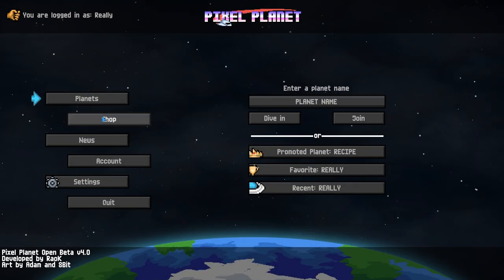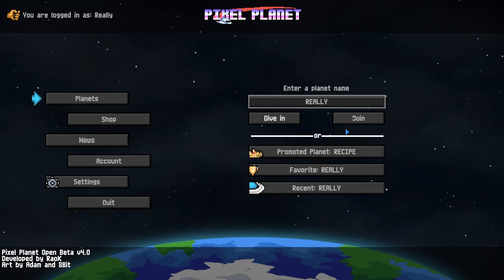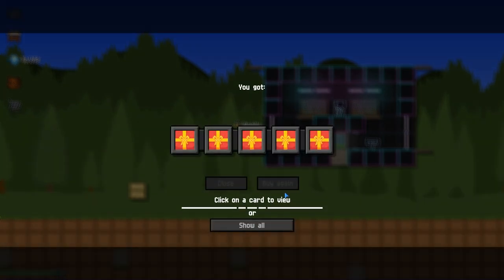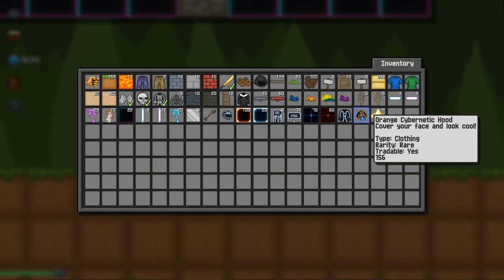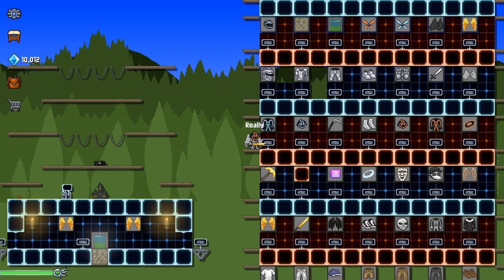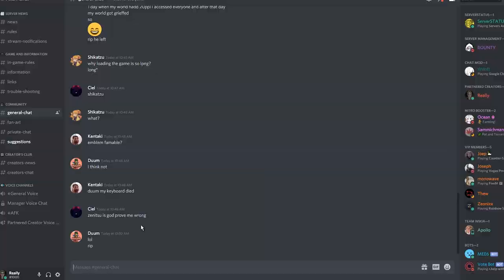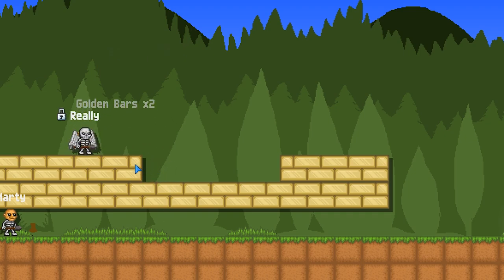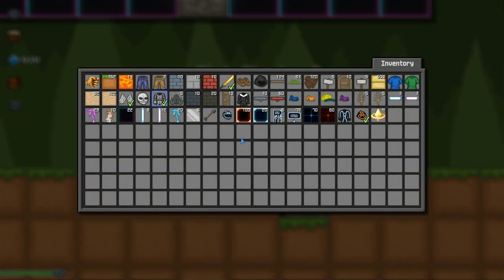Pixel Planet - The upgraded growtopia...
✦  REALLY  ✦

→ Welcome to a Pixel Planet video, this game has a lot to offer, if you wanna be early and have a good chance of becoming one of the richest in the game, make sure to join now!

★ If you like the content that i am creating, remember to push that
    to not miss out on new content. Thanks!

✦ ReallyYT
✦ ReallyGT
✦ Really Pixel Planet